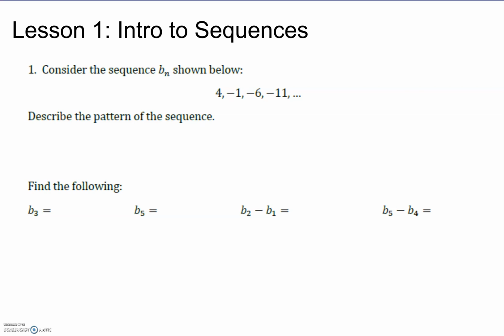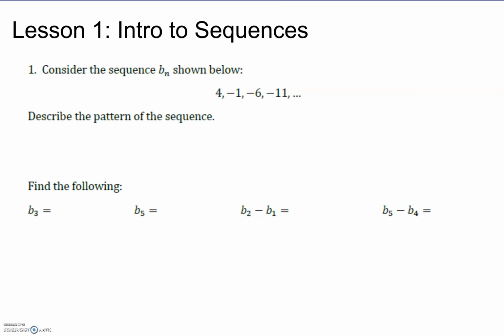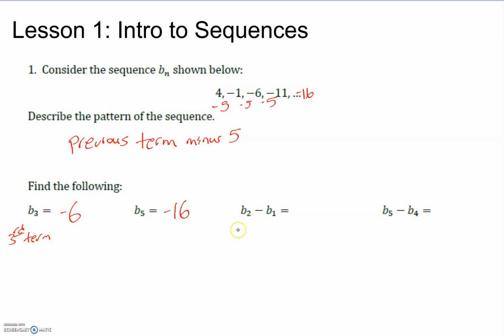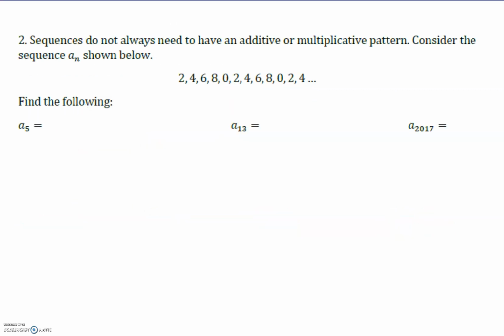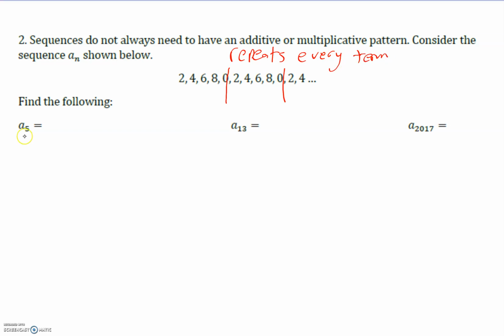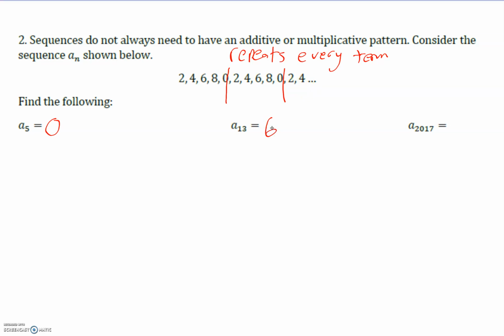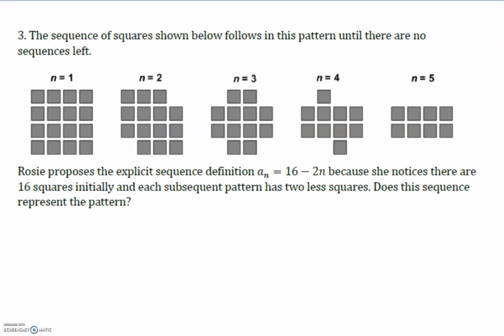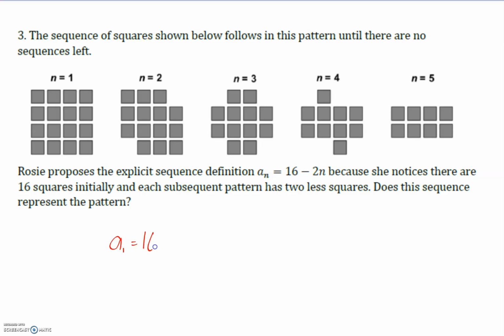Algebra U5 L1 HW